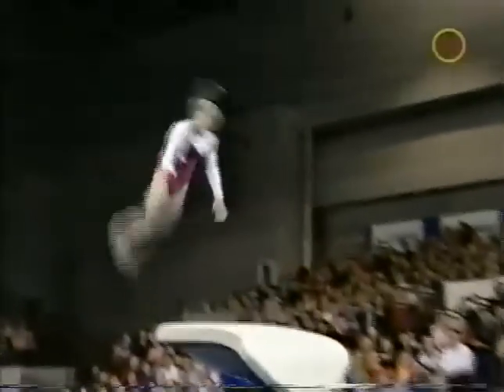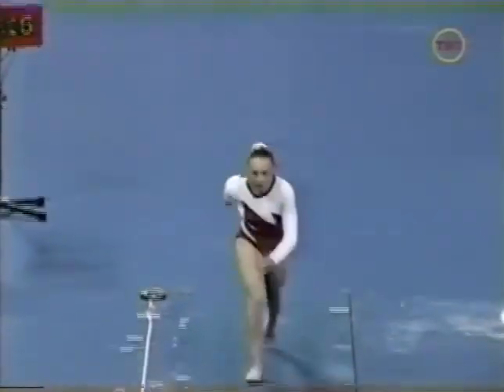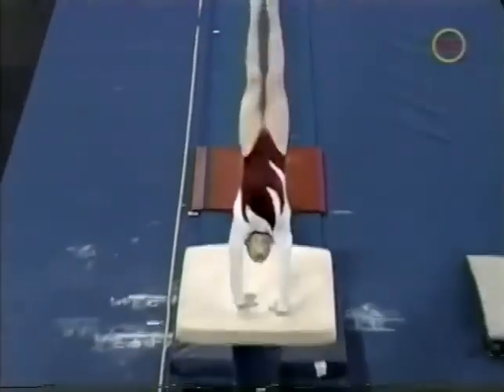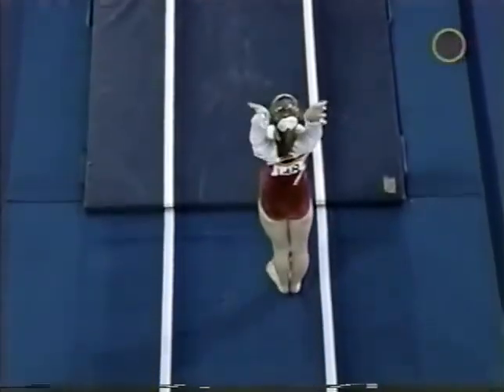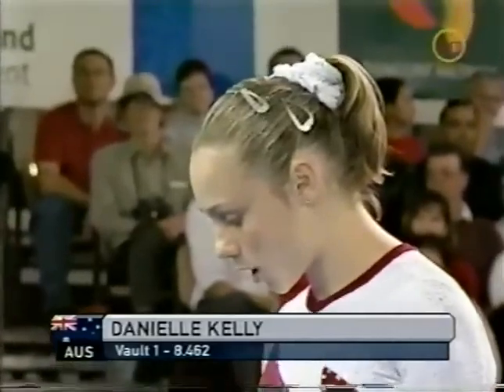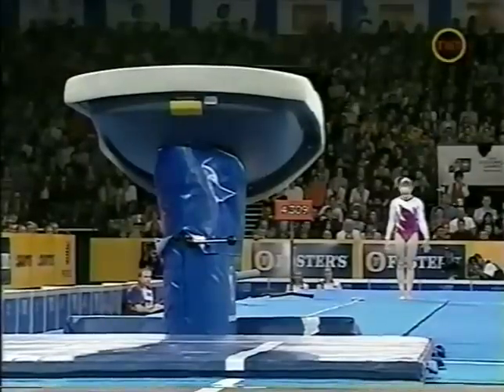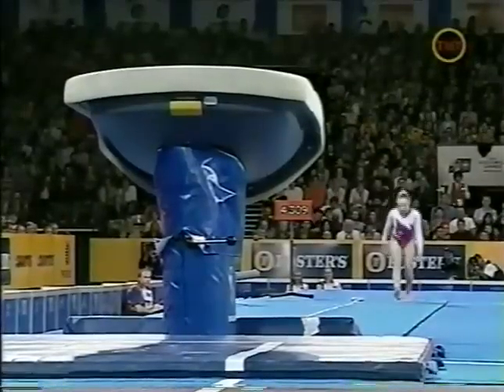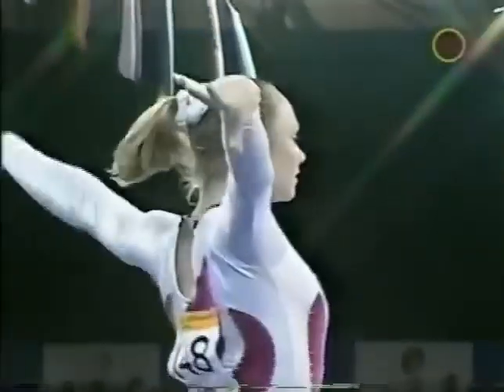Danielle Kelly 🇦🇺 VT AA 8.706 2001 Goodwill Games